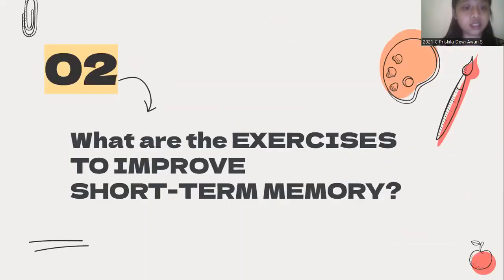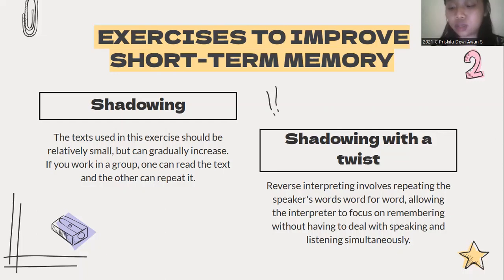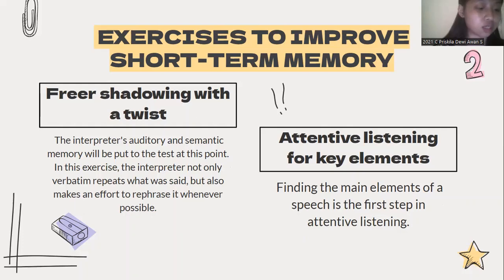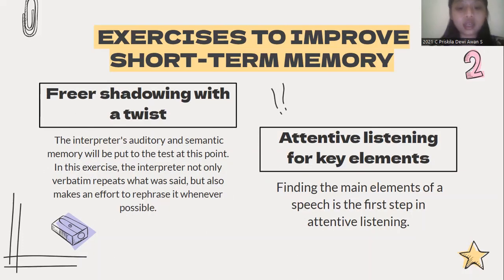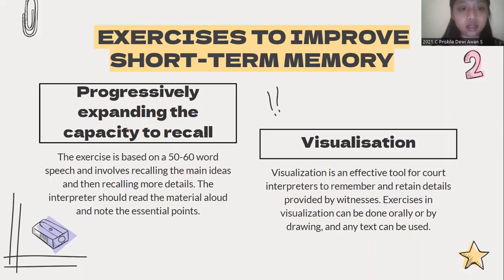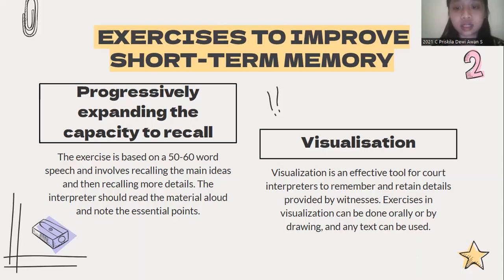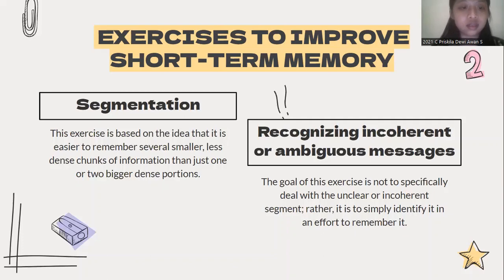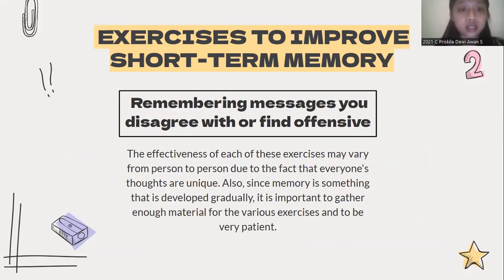Improve Short-Term Memory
Name : Priskila Dewi Awan S
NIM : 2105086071